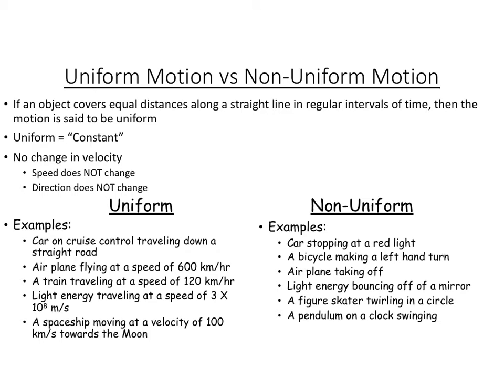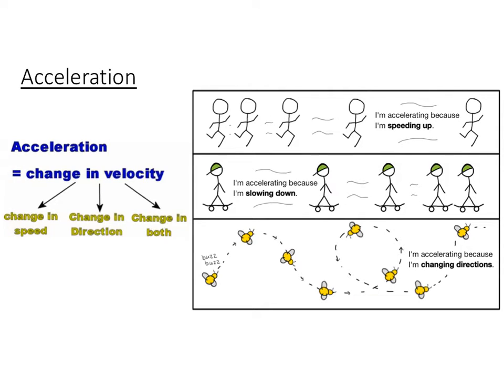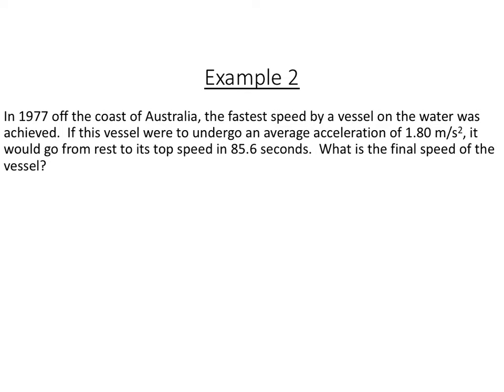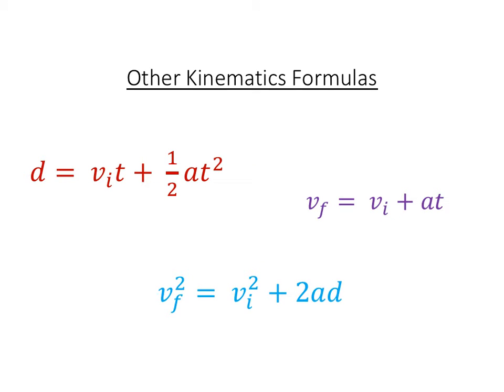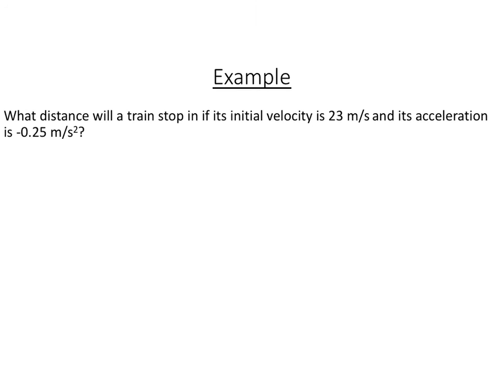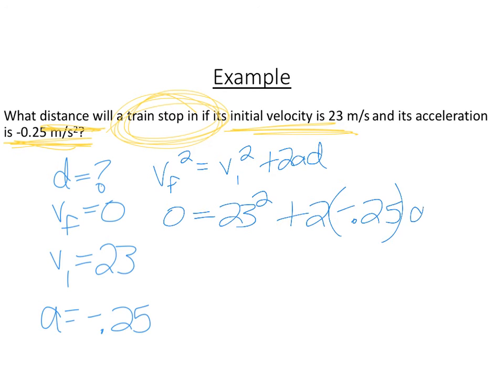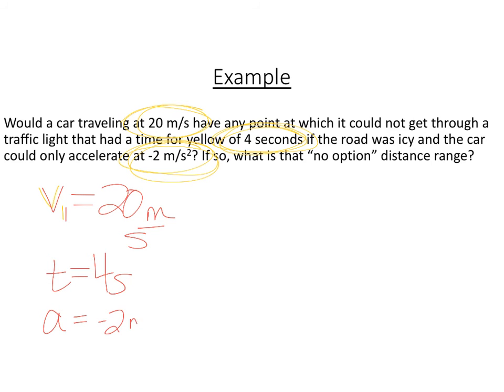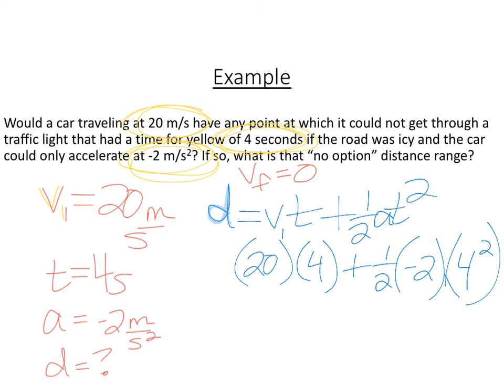Acceleration through Mathematical Representation